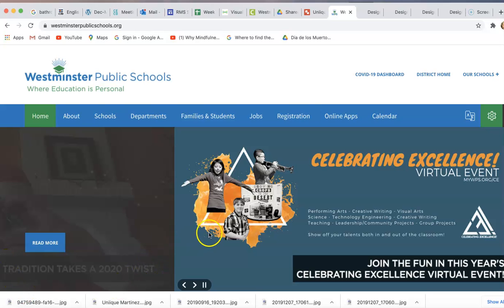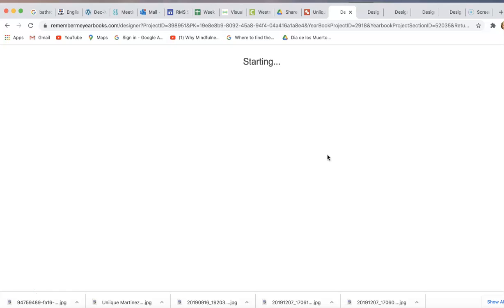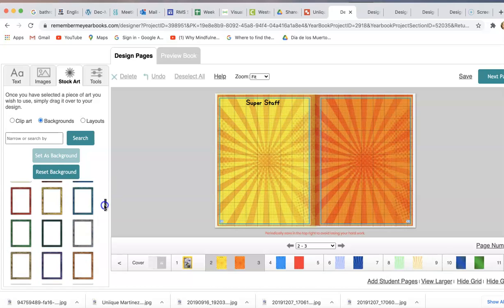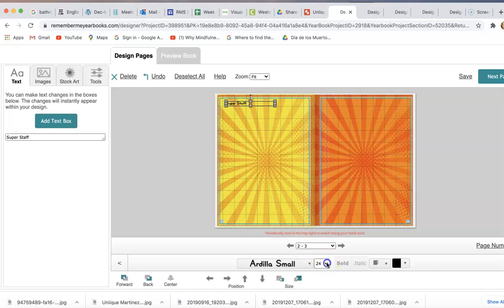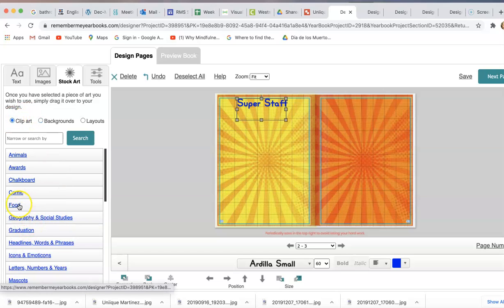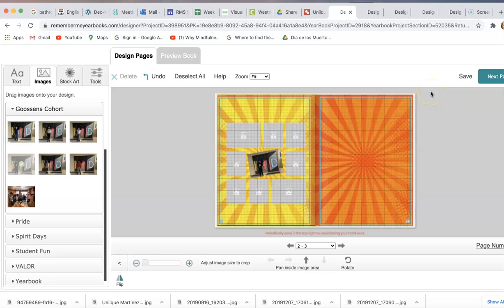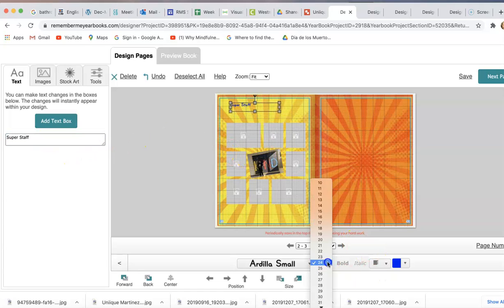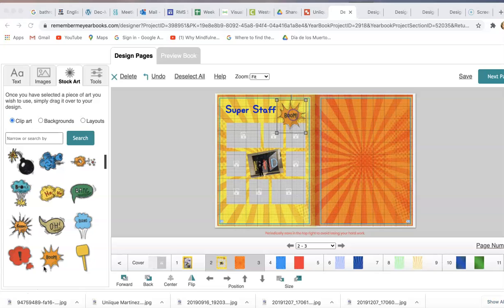Remember me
Learn how to use Remember Me to create yearbook pages.